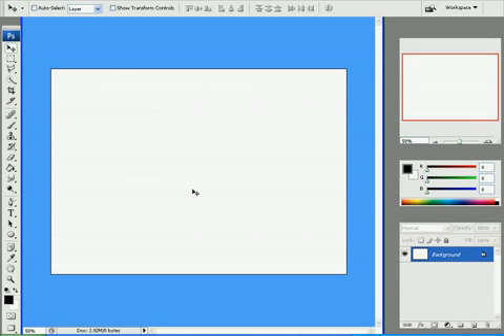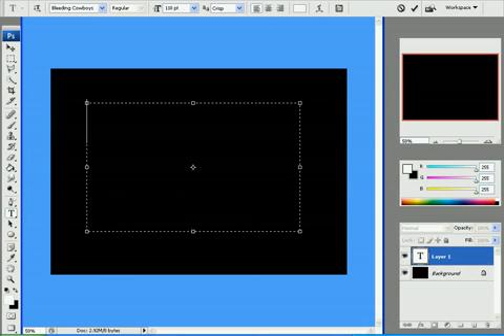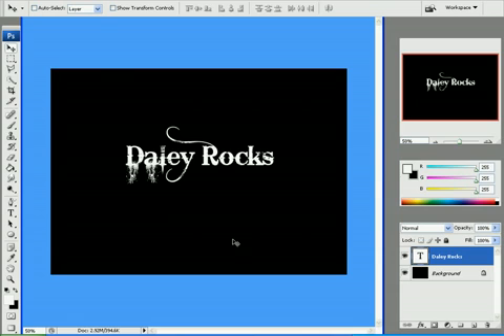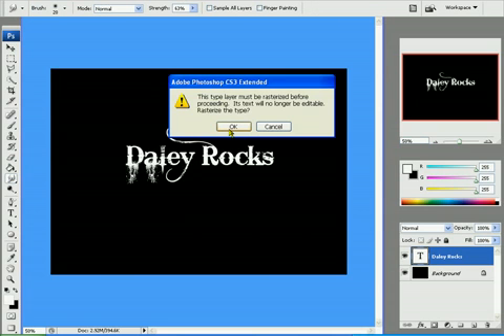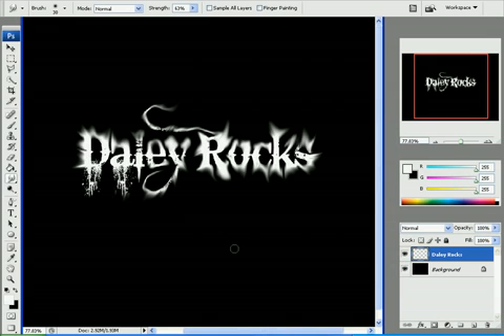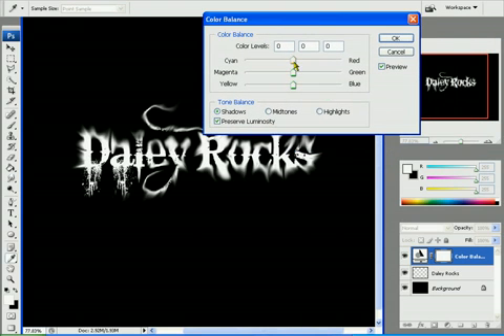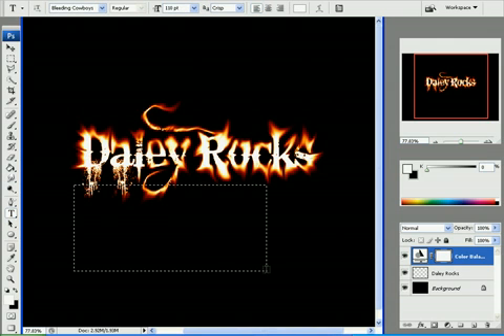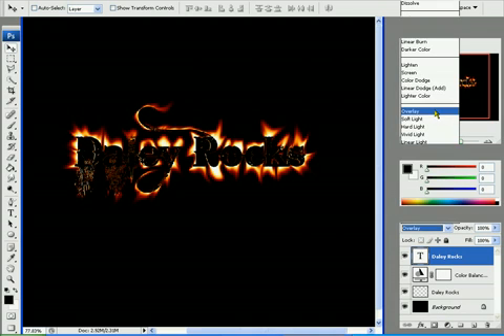Realistic Fire Text Effect how to tutorial - Photoshop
Photoshop CS3 The Easy Way!!!.

Just a little video to show you how to make text look like its on fire looks hot :P

Recorded on the 2nd June 2009